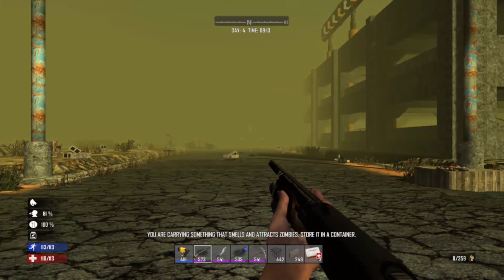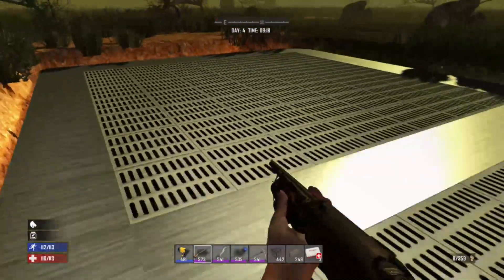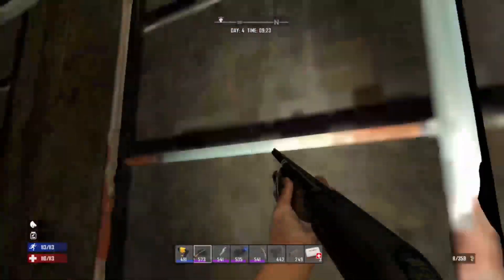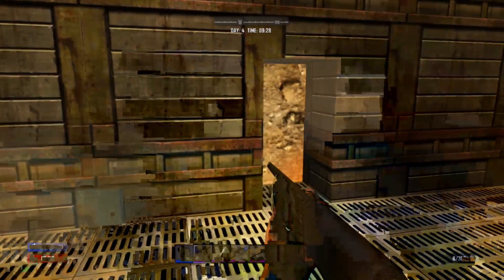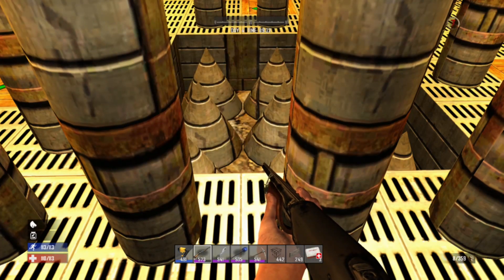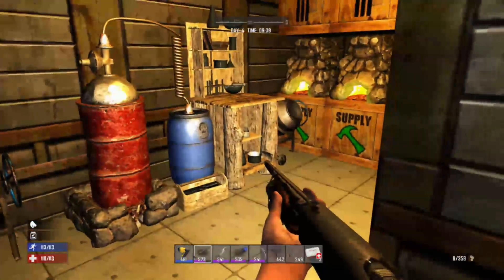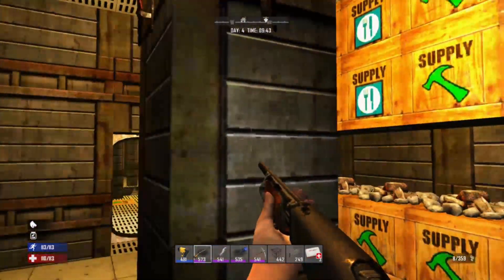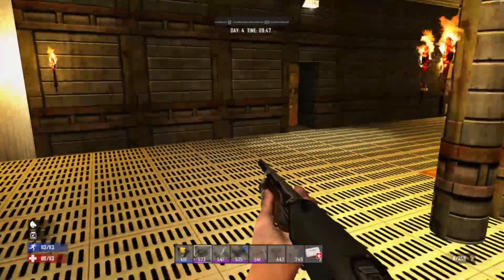NEW SERVER, NEW BASE | 7 Days to Die | Season 2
-hopefully remember to add a description after work tomorrow, remind me if I have not by Tuesday!-

Donations are never expected but always appreicated no matter the amount! All donations go back into the stream whether it is for upgrade on equipment, cool stuff for give-away or brand new games! Thank you in advance! [url= Here[/url]